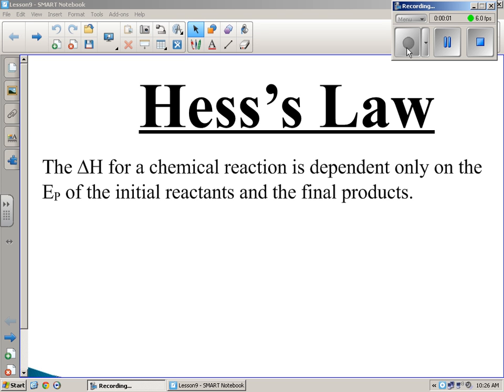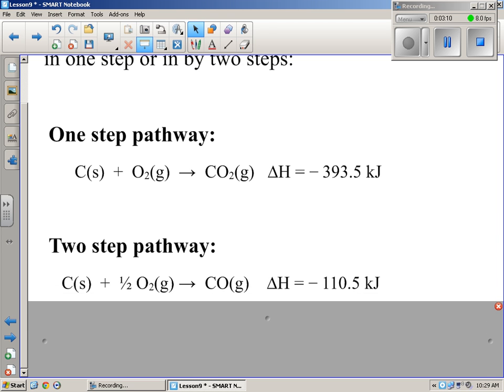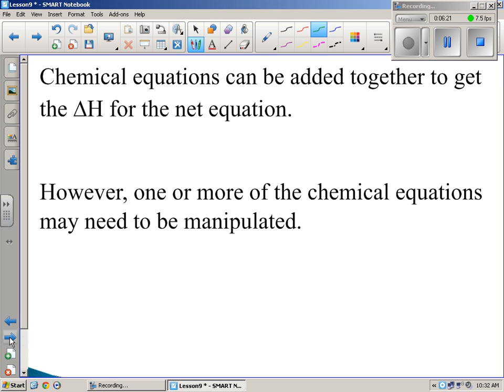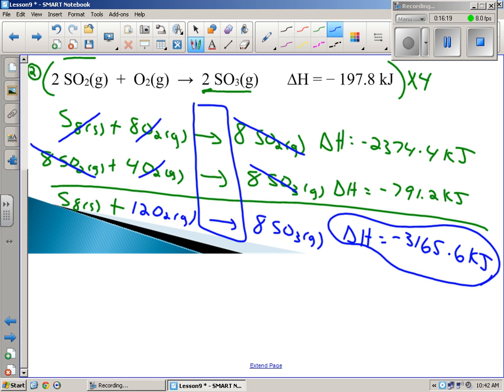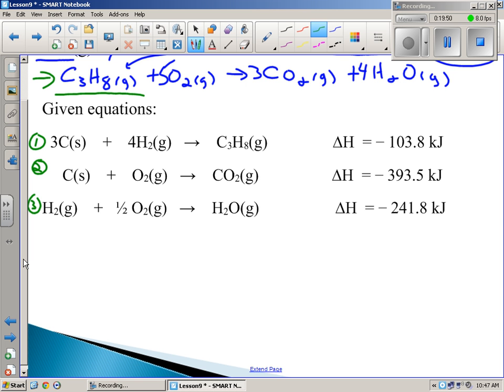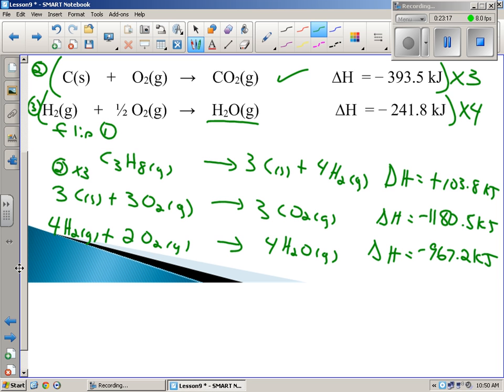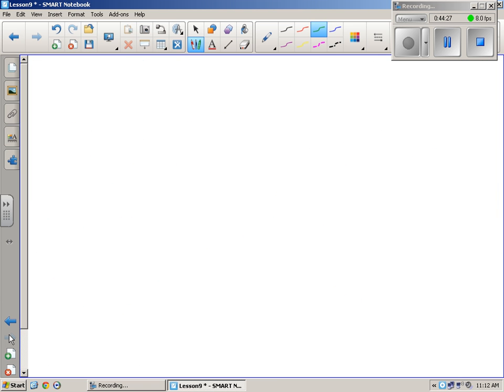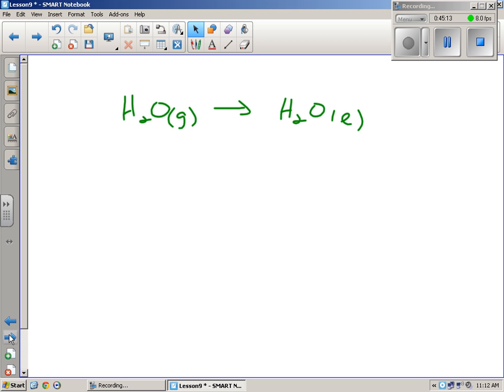Chem 30 Unit 1 Lesson 9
Hess's Law